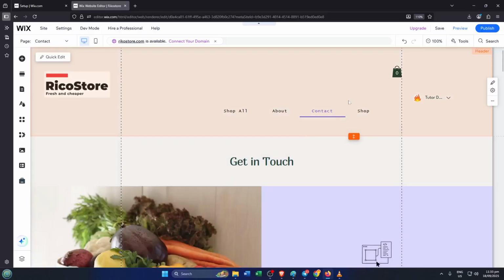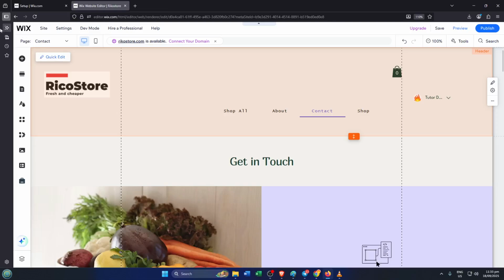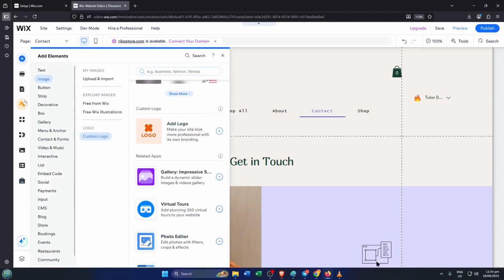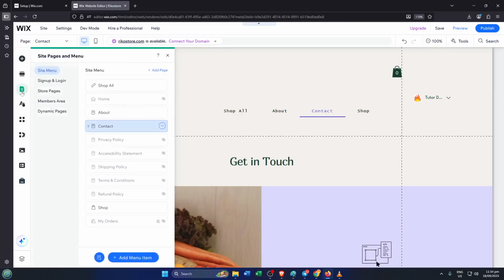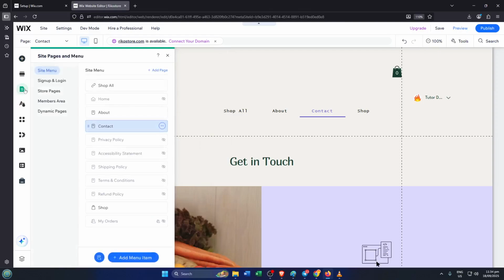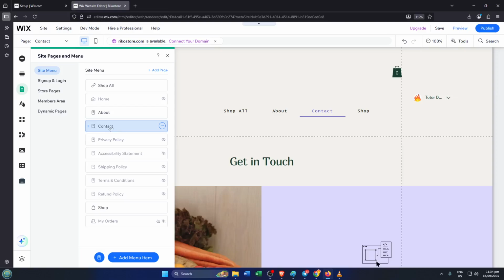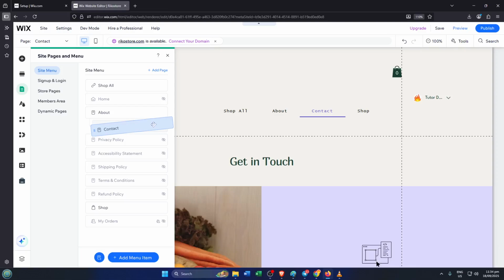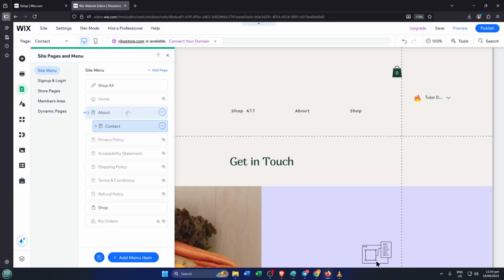How To Create Subpages In Wix Studio for Beginners